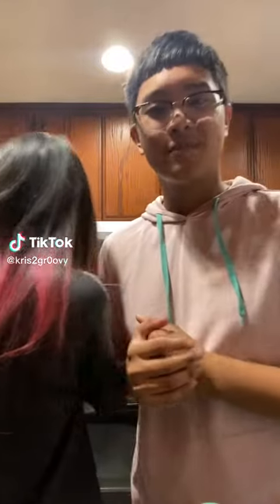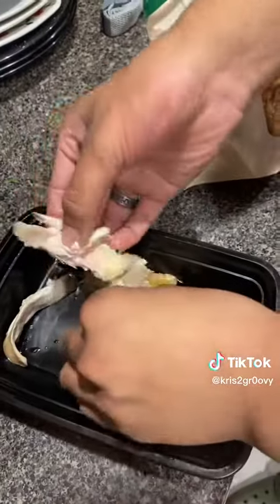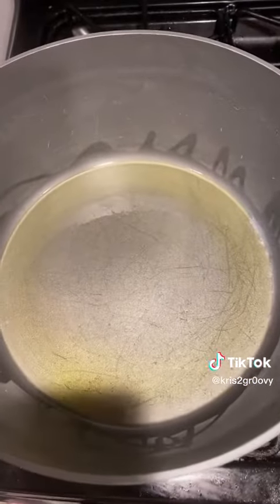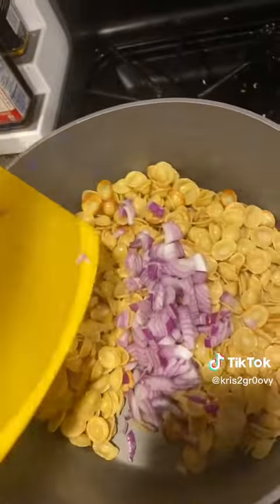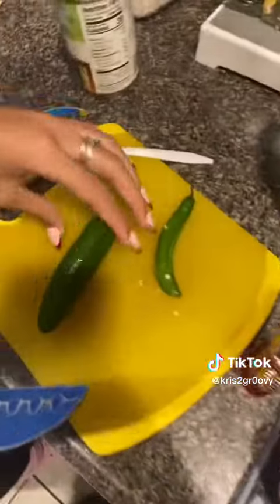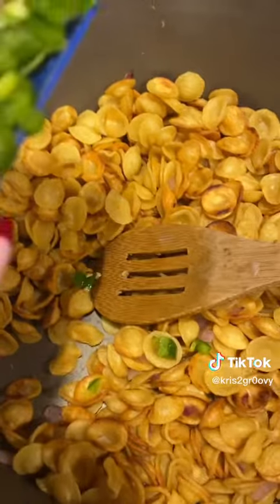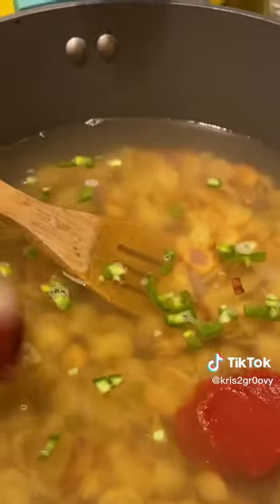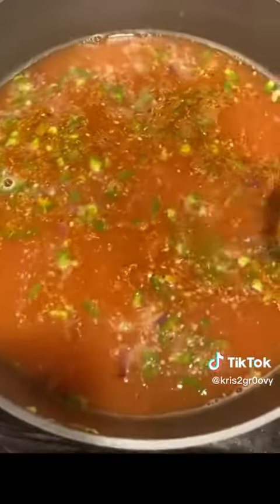CHICKEN SOUP REVIEW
CHICKEN SOUP REVIEW chicken soup review tiktok @CHICKEN SHELL JALAPENO LIME SOUP REVIEW: @TOP 10 BEST SOUP ‎@Chicken Leg Piece ‎@Soup @lime @jalapeno Hi, I use Groundfloor to invest in real estate loans and I love it. We can both earn a $50 referral bonus if you sign up with this or you can use my code, w8fa24. Get in on the StockParty happening now! Join with my link and we’ll both get bonus stock, plus an extra $20 to invest (it’s that easy).